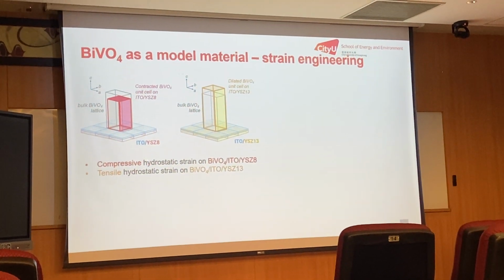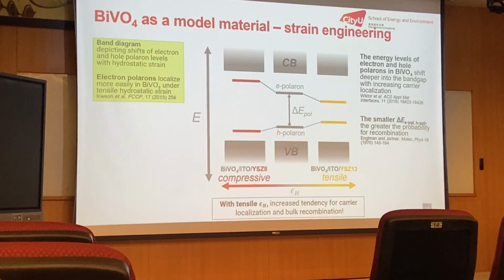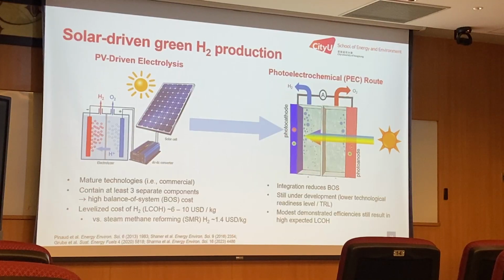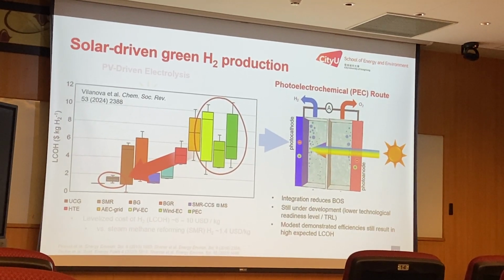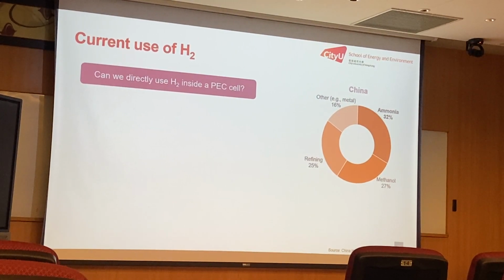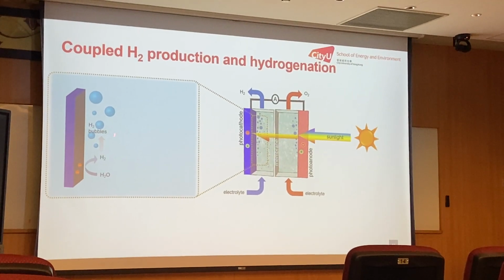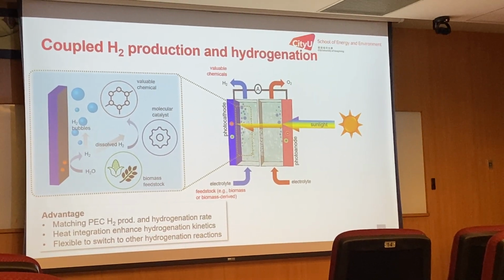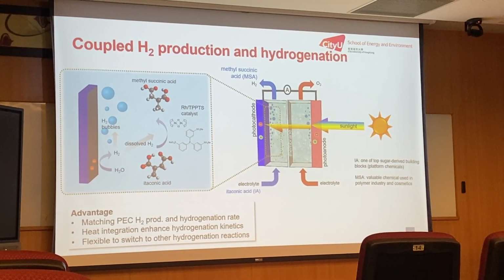20251030_Prof. Fatwa Abdi Lecture [1]